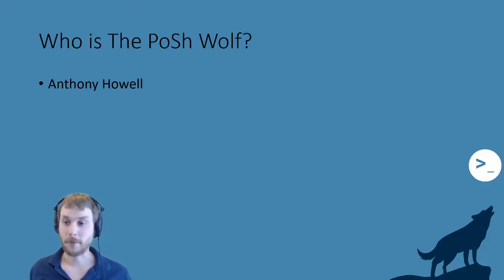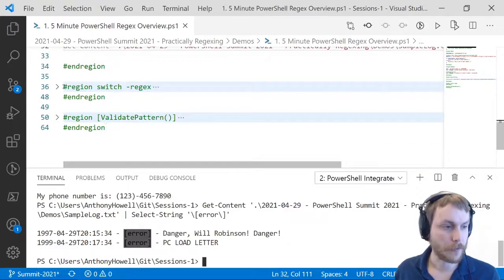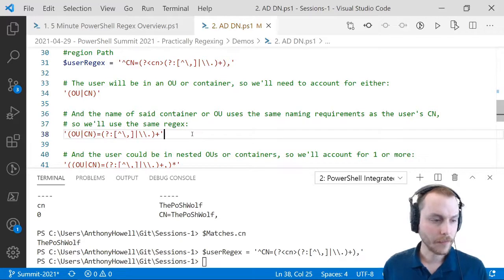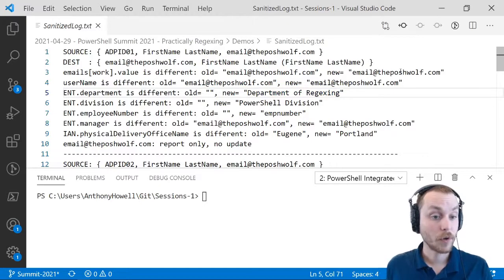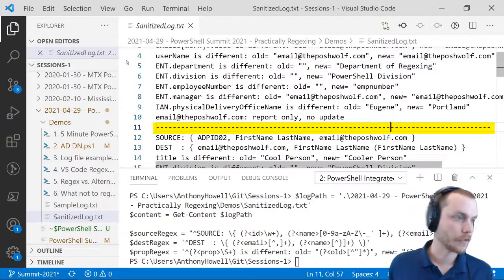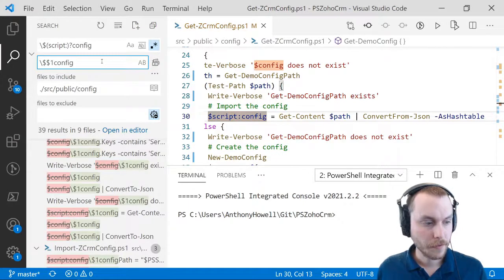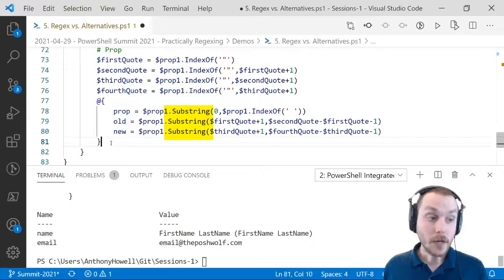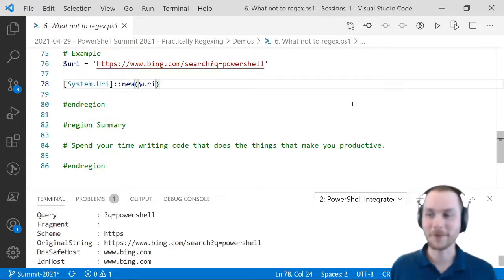Practically Regexing: A demo of demos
Presented by Anthony Howell
If you haven't mastered regex yet, I'm sure that it is one of the things on your bucket list. If not for its usefulness, for being able to proudly exclaim: 'I understand!' after carefully examining a character vomit. To fully grasp how effective regex can be, strap in for a full demo of examples.

Regex is used for string matching, thats cool, so what? PowerShell is object-oriented, who needs to worry about how strings are formatted?

Maybe you work in Active Directory, ever need to parse DNs or other identifiers? What about SQL and parsing connection strings? Or what if you are an application administrator and you need to parse some logs? Or heck, lets talk meta PowerShell regex and do some find and replacing of variables in a folder of scripts! Yes, there is plenty of regex to go around!

But! Even if there are lots of strings to regularly express, there are also times when regular expressions are not the best tool for the job. I want to make sure and cover a couple of examples of terrible things to regex and explain why (with some really gross regex).

Now this isn't an introduction to regex (for that I would recommend checking out Mark Minasi's talk from 2018), this is a talk full of explained and practical regex examples designed to not only make your life as a PowerShell scripter easier, but to also give you the motivation to learn more.